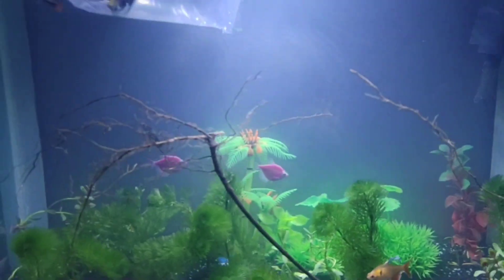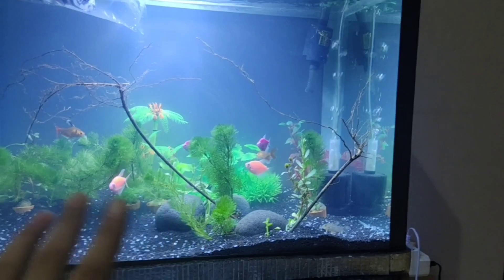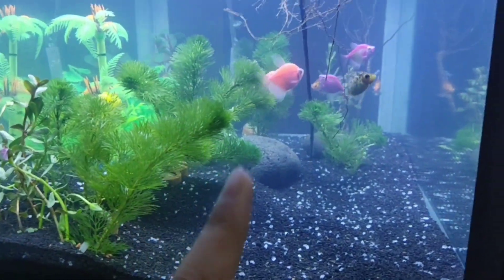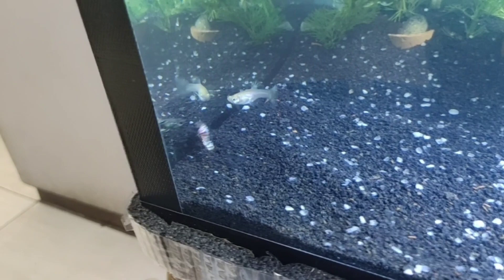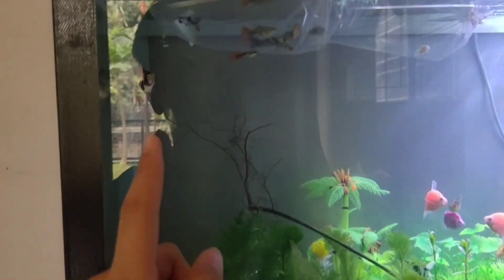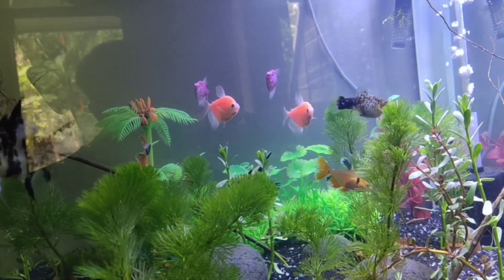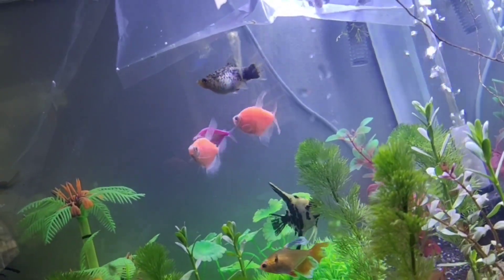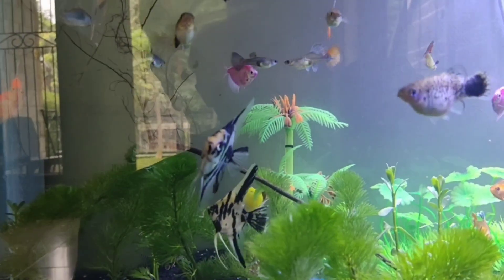Got a NEW tank and FISH